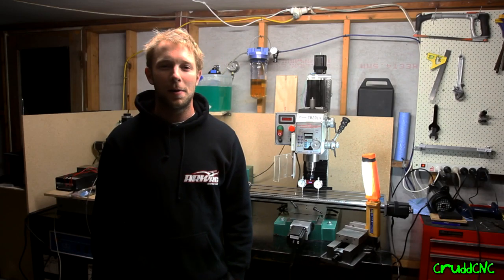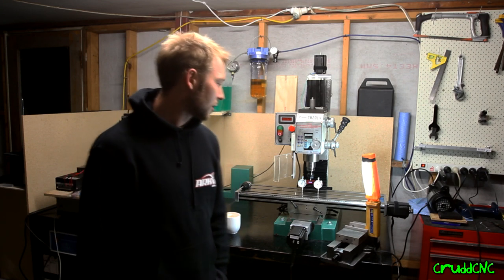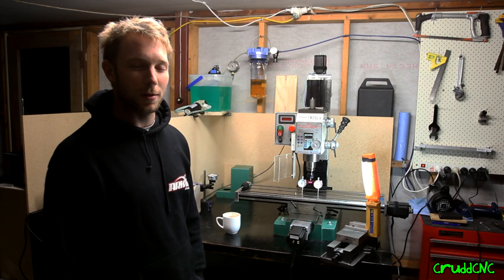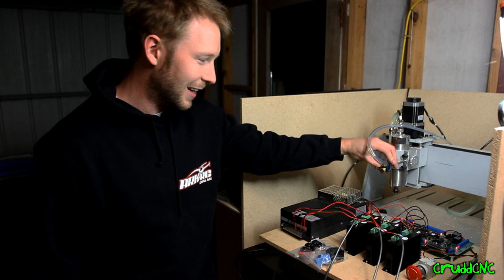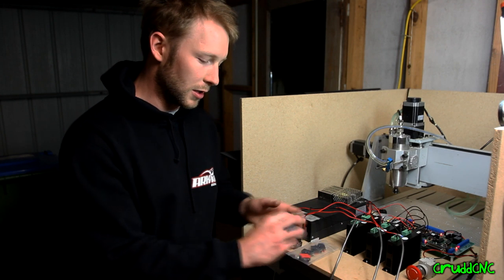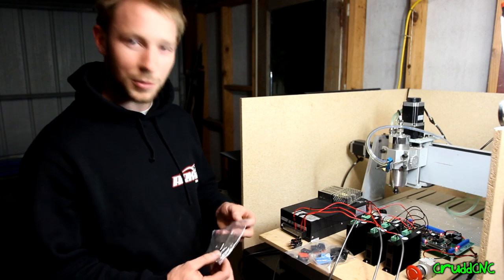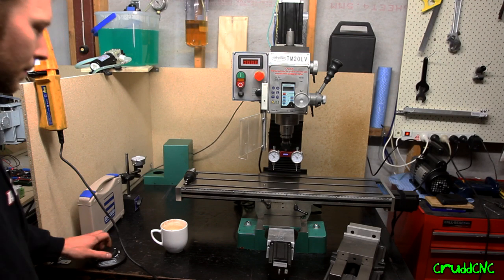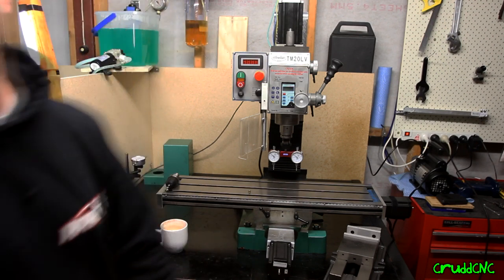CNC Mill conversion - Episode 3 - Operational !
Test cuts tomorrow... nervous!